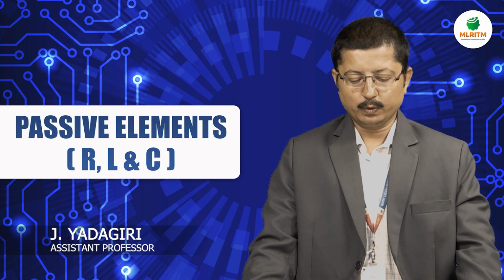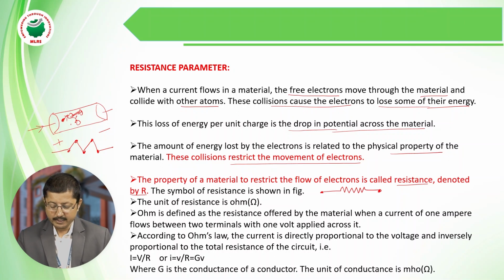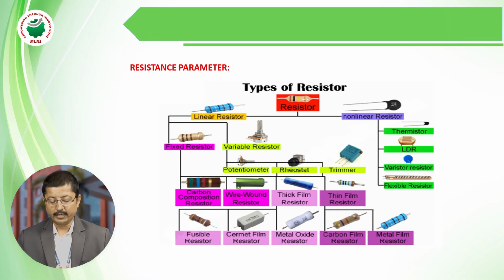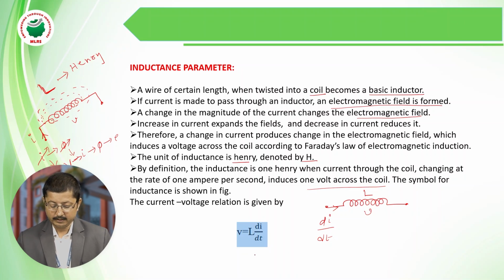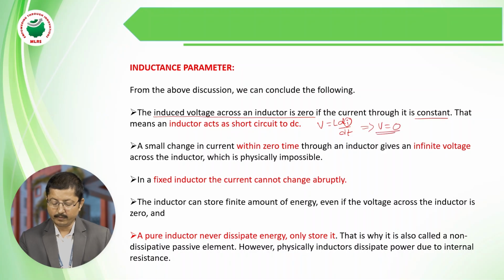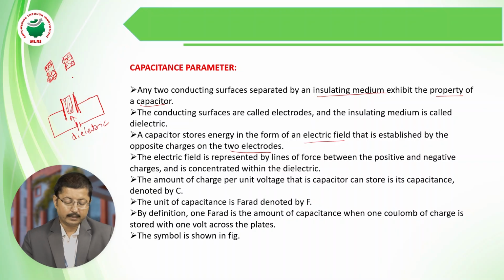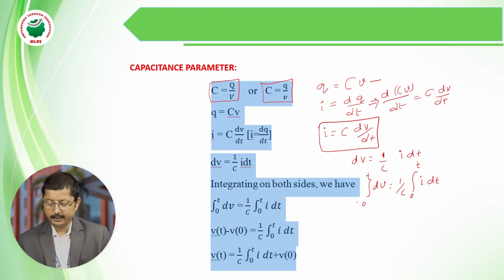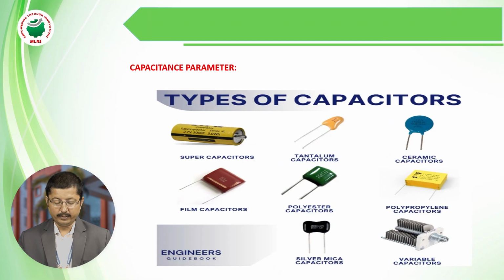PASSIVE ELEMENTS ( R, L & C ) | BY MR. J. YADAGIRI || MLRITM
Telangana, India.

📘 Passive Elements in Electrical Circuits | Resistor, Inductor & Capacitor Explained

In this video, we provide a clear and beginner-friendly explanation of the three fundamental passive elements used in electrical and electronic circuits — Resistors (R), Inductors (L), and Capacitors (C).
Learn how these components store and dissipate energy, their symbols, characteristics, applications, and their behavior in AC and DC circuits.

Students, beginners, and anyone preparing for Electronics, Electrical Engineering, EEE, ECE, or competitive exams.